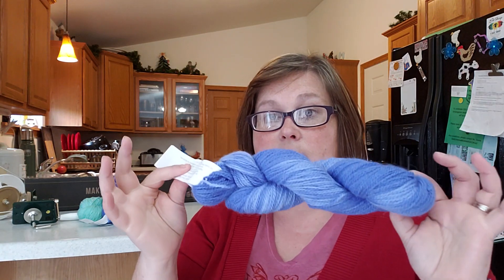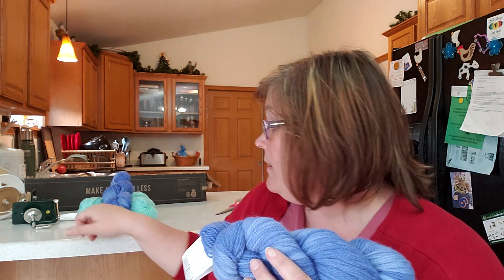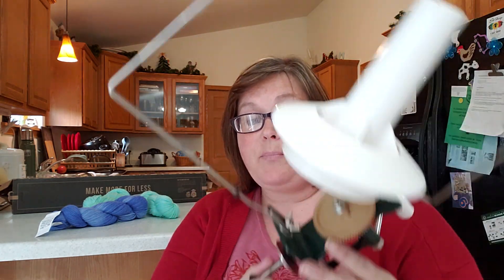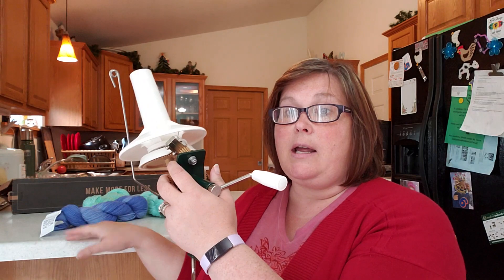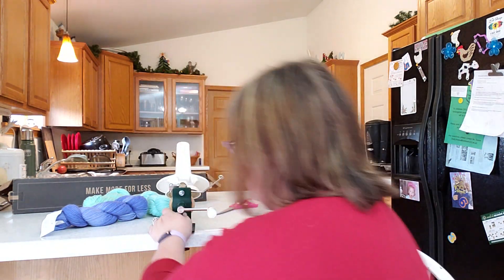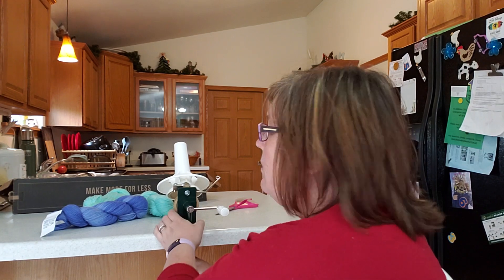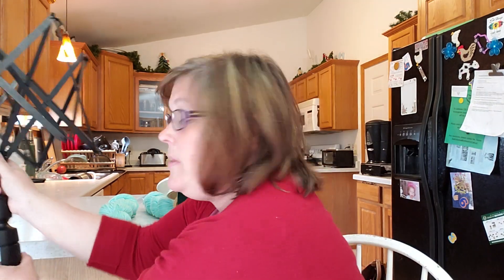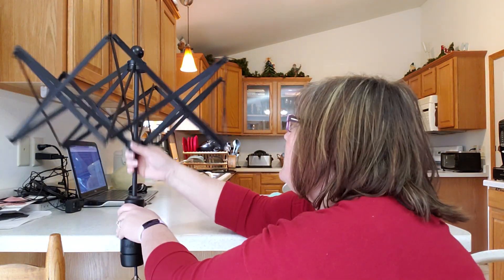How to Cake a Hank of yarn (from Knitcrate)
In this video I show you how to take a hank of yarn and make it a cake
yarn winder Knit picks:
yarn winder standwood:

yarn swift

In this video Rose shows a clip of her using her yarn winder and swift